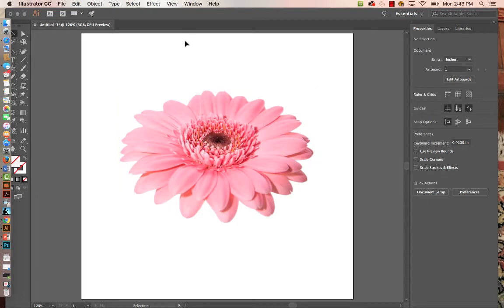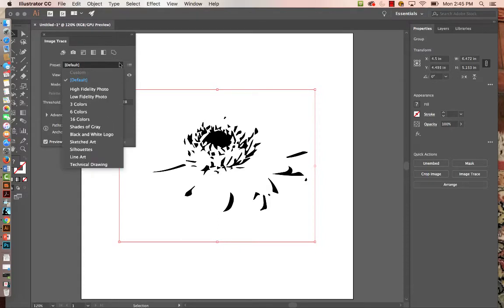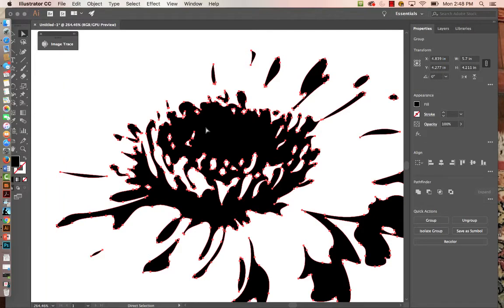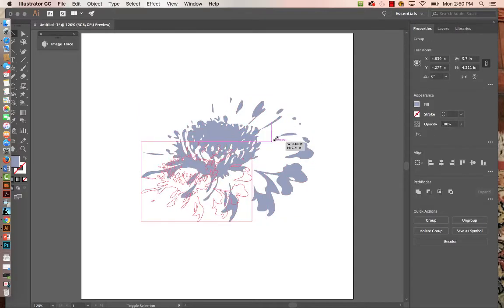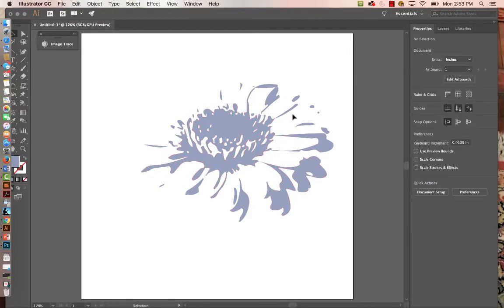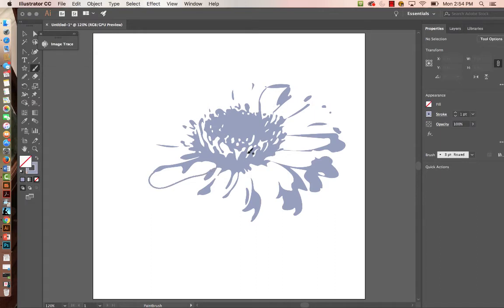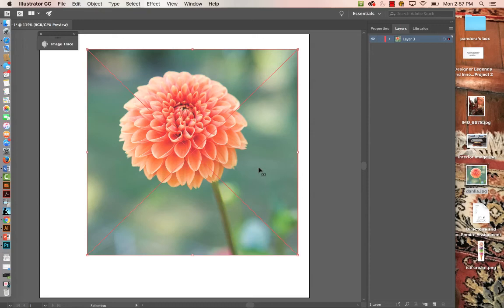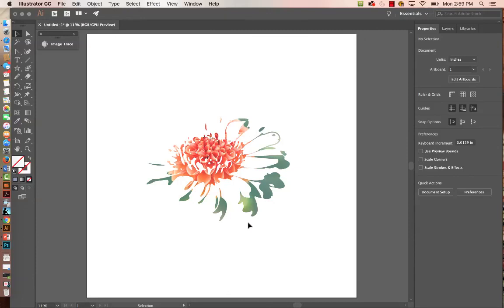Image Trace and Clipping Masks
Using Image Trace to abstract an image and compound object to make a Clipping Mask.